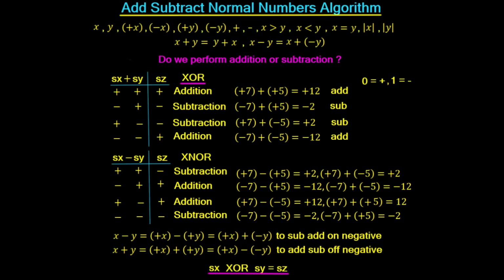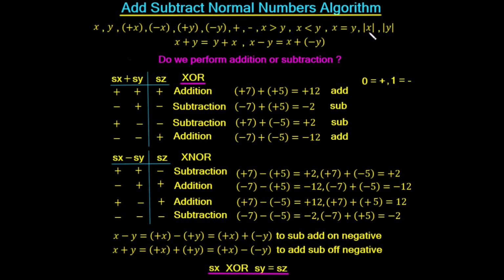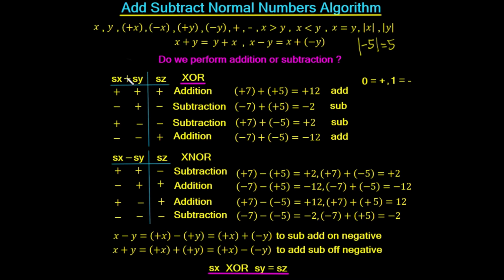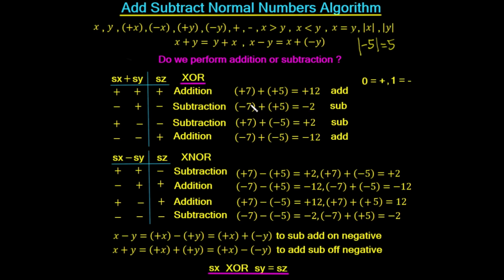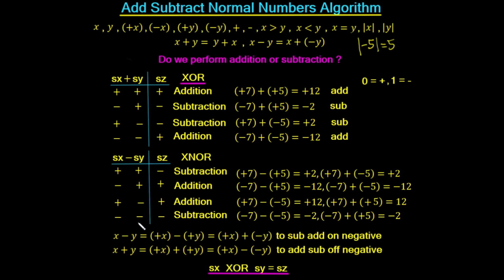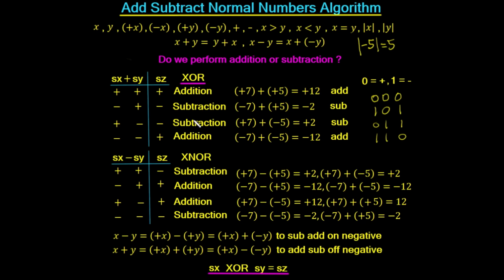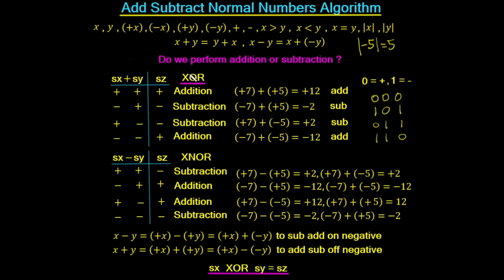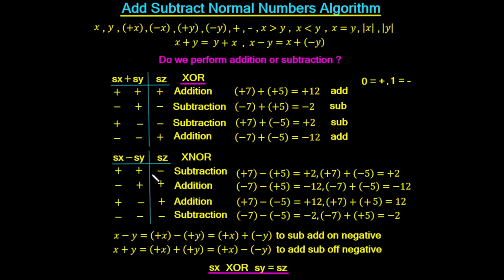Design a Floating Point Unit 3 - Add Subtract Algorithm